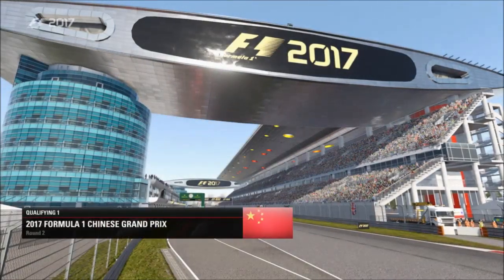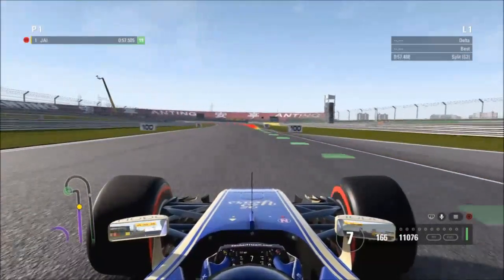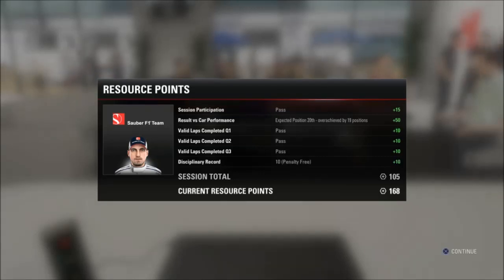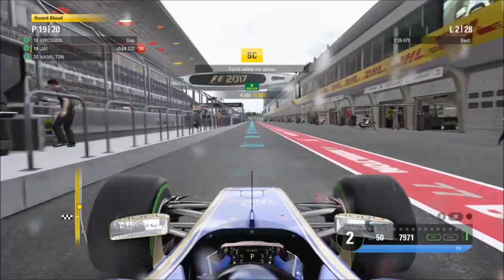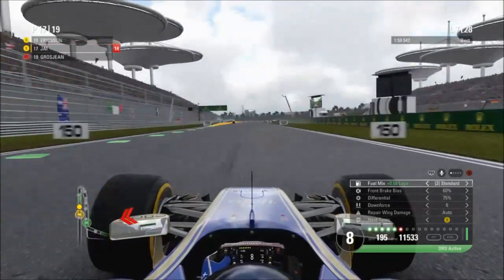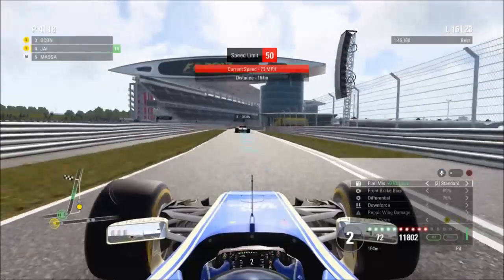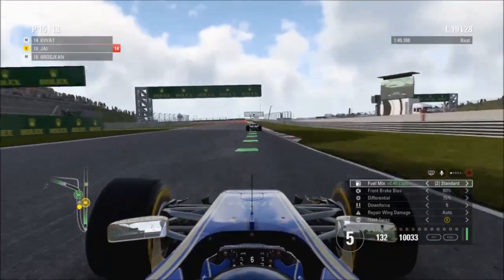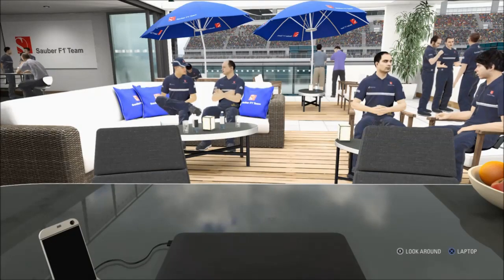F1 2017 CAREER MODE PART 3 | CRASHING IN THE WET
Its the start of my career in F1 (2017) but we are not going to one of the big teams we are going to start out small and work our way to the top, well thats the plan anyway lol.  Join me in seeing if we can make it to the very top of Formula One

You can now sponsor me on YouTube Gaming just hit the sponsor button and away you go :-)

SET UP
Cooltek W2 case
BeQuiet! L8 400w PSU
AsRock M3A790GXH mainboard
AMD Phenom II 945 quad-core CPU
16 GB memory
2 x 24 inch monitors
Floureon Cardioid Condenser Microphone
PS4

F1 2017 is a racing video game developed and published by Codemasters. It was released for PlayStation 4, Xbox One, macOS and Windows on 25 August 2017. The game is based on the 2017 Formula One season and includes all of the twenty circuits, twenty drivers and ten teams competing in the season. F1 2017 is the ninth installment in the Formula One video games franchise developed by Codemasters. The macOS version, developed by Feral Interactive, was released simultaneously with the other versions - a first in the series' history.

Features
The game features an expanded team management mode, which offers players more control over research and development of car parts. Engine components and gearboxes are subject to wear and will ultimately fail, with players receiving grid penalties for exceeding their quota of components.

The Fédération Internationale de l'Automobile (FIA)—the governing body of international motorsport—will support F1 2017 as a platform for eSports, following similar moves by Formula E and the World Rally Championship. A variety of race formats are available to players after the sport's commercial holders expressed an interest in using gaming to trial potential race formats. The game features historic Formula One cars—which were last included in F1 2013—drawn from 1988 to 2010.

Please watch this next "FIFA 18 - LIVERPOOL CAREER MODE | S1 E11 - GRINDING OUT RESULTS "